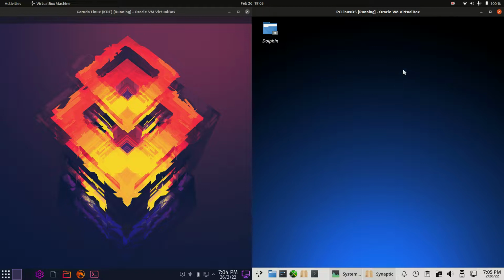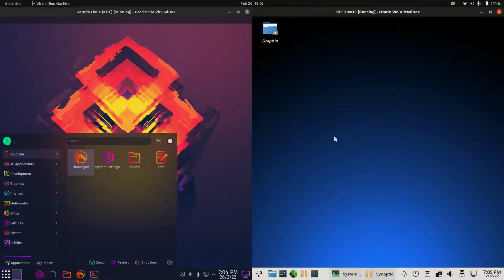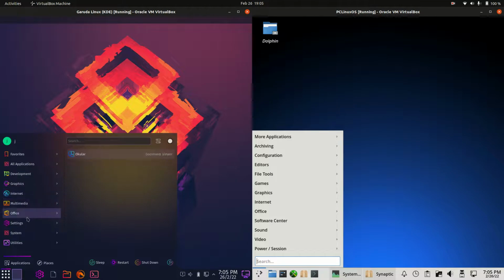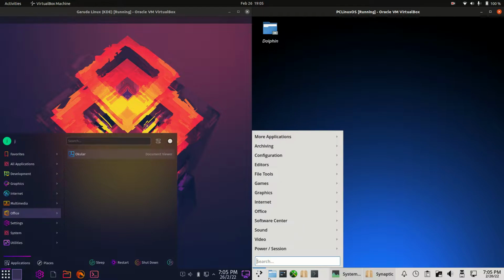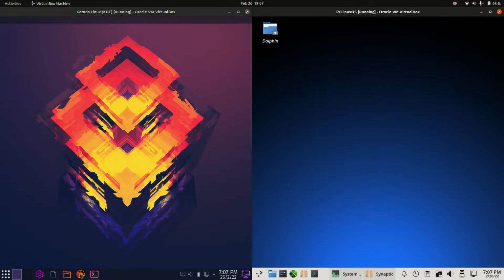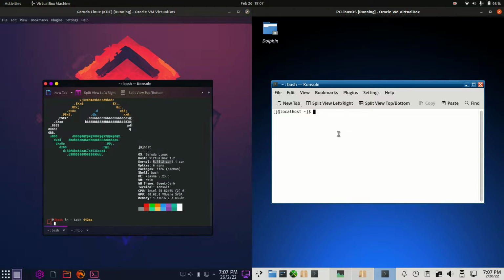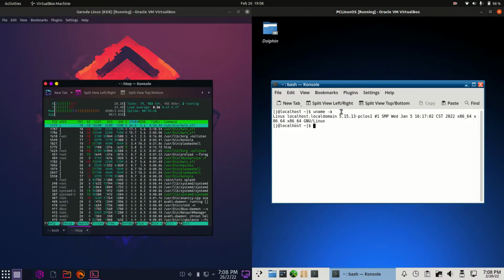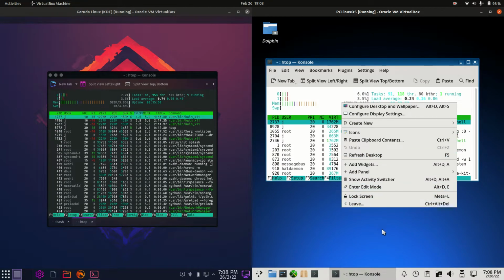Garuda (KDE) vs PCLinuxOS (KDE)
comp. time.